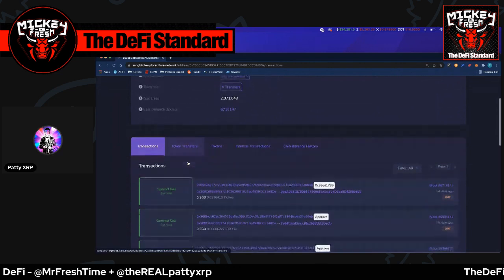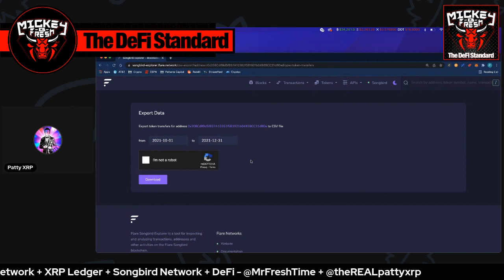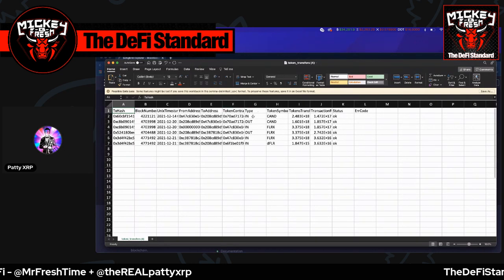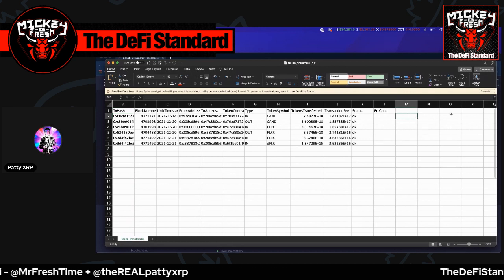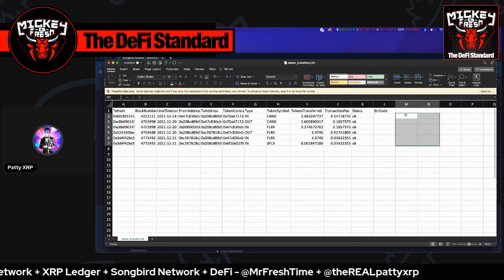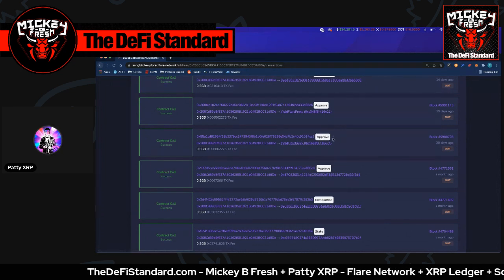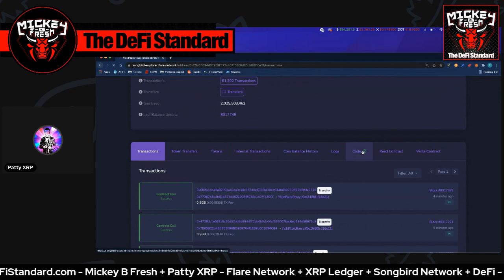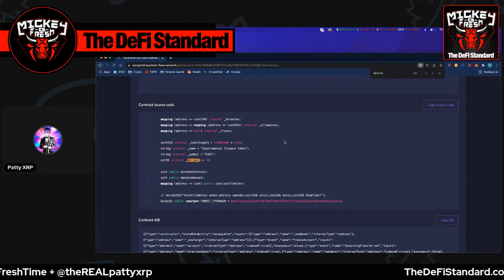How to pull token transfer and transaction data from the Songbird Explorer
We provide top of line research on the future of blockchain and DeFi with heavy focuses on Flare Network, Songbird Network, Polkadot, Kusama, and DeFi. Also included are chat rooms, spreadsheet models, live zoom calls, and live chat room calls.

@CynArts on Twitter - Thank you to Dale and Cynthia!